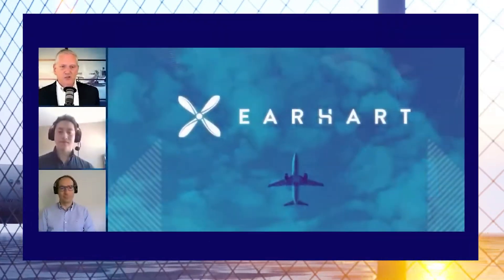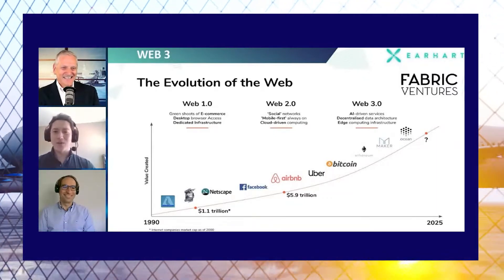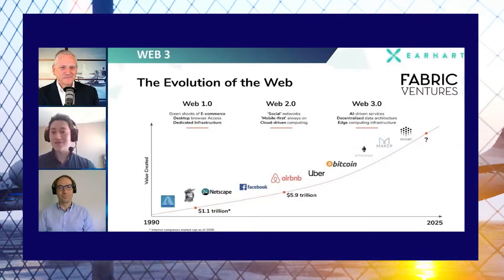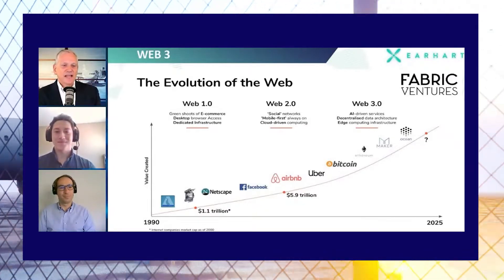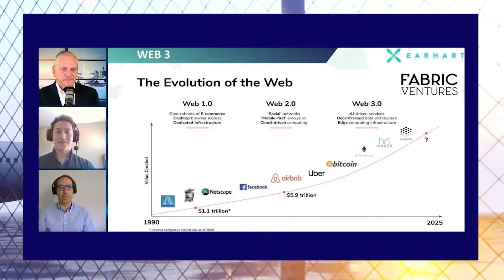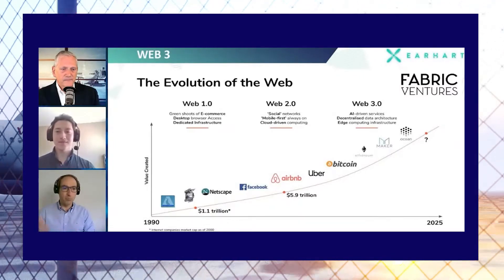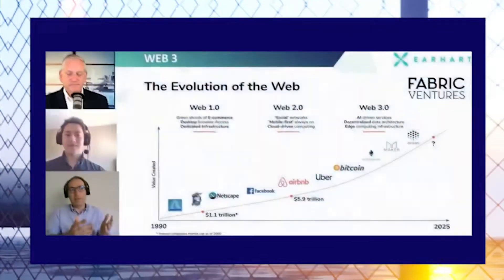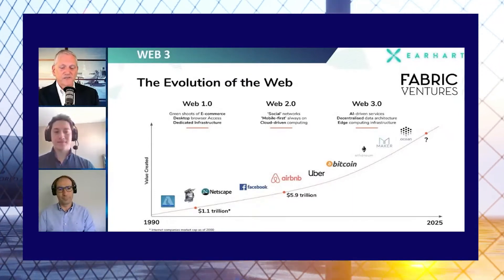What is WEB 3? | The Evolution Of The WEB | Blockchain in Aviation | EARHART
What is Web 3.0 explained?
Web 3.0 means immersing yourself in the digital experience, and it involves concepts like individual control of personal data, cryptocurrency, and decentralized record-keeping on the blockchain. Whereas Web 2.0 operates on fiat money, Web 3.0 relies on cryptocurrencies and the decentralized finance (DeFi) model.

Mark is passionate about Aviation, Digital, and Helping people. He is the founder of DigitalAircraft and has almost 40 years of experience in the Aviation/Aerospace Industry, working hands-on with OEMs, Airlines and MROs in Operations, Engineering, Maintenance Training, Shop and Engine Operations.
Over his career, Mark has transitioned from being a consumer and user of IT Solutions to being a digital solutions provider. He leveraged his industry knowledge in starting and operating Aviation software companies and implementing digital solutions at over 250 Aviation and Aerospace companies.
Mark holds FAA A&P and Commercial Instrument Multiengine Pilot Certificates. He completed his undergraduate studies in Engineering at Purdue University before going on to complete his MBA at the University of Denver.